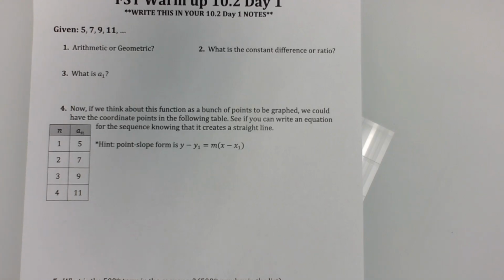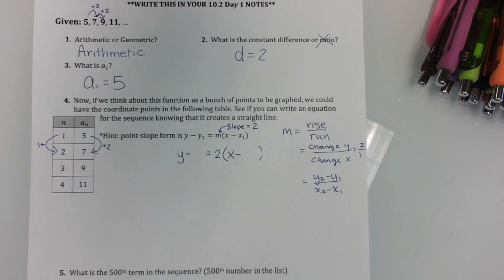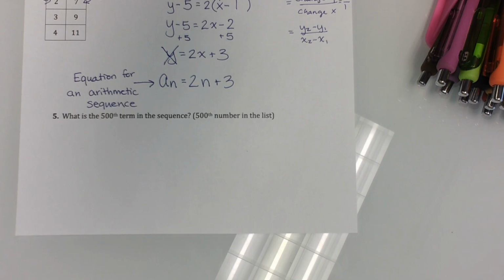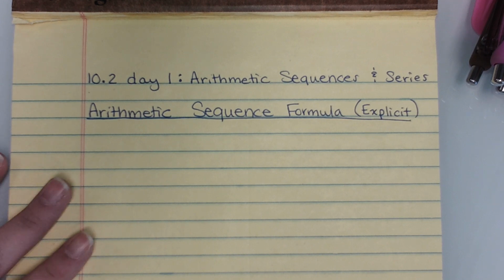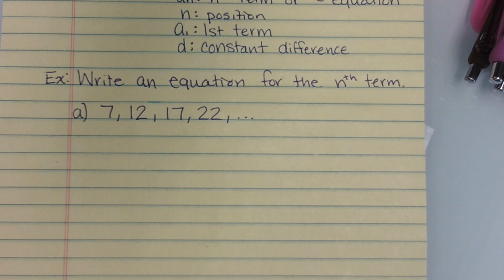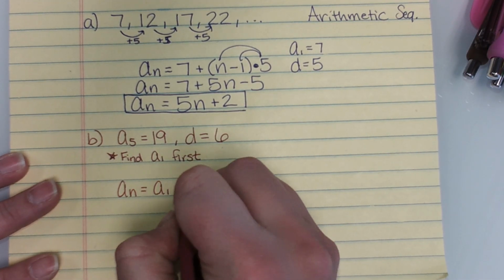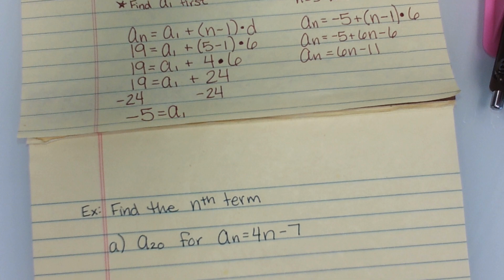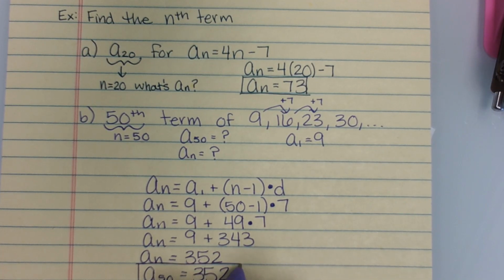FST: 10.2 Day 1: Arithmetic Sequences and Series